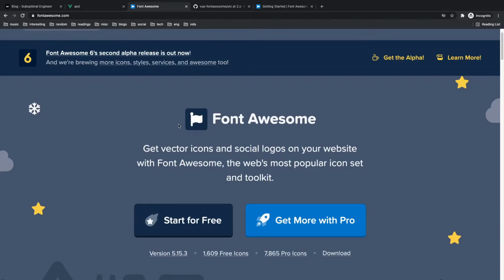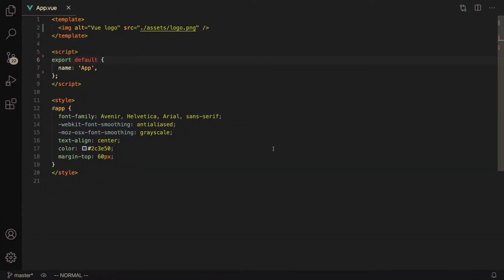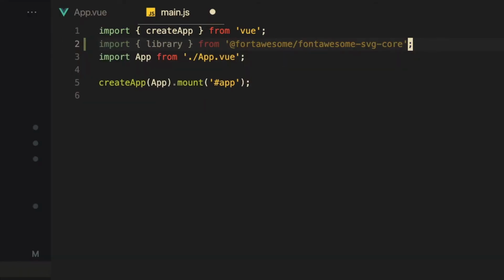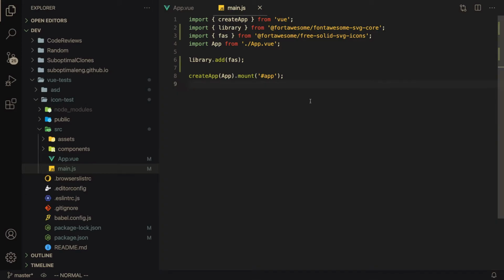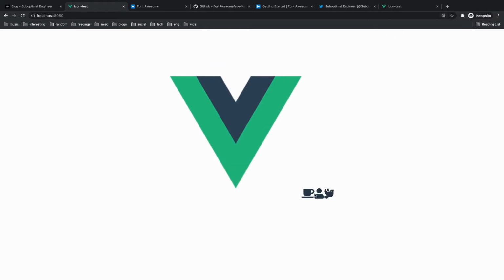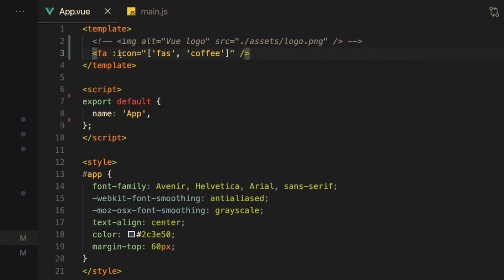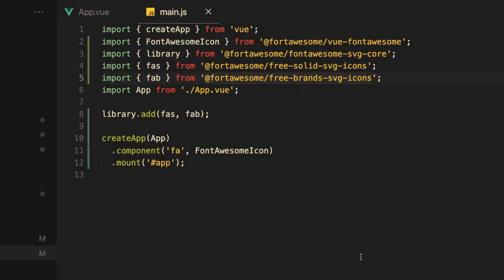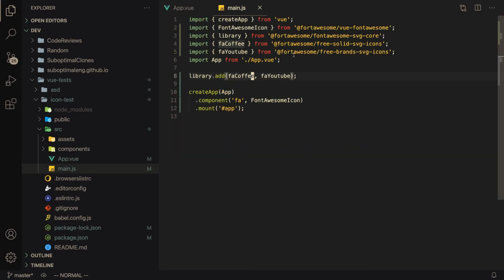How to Add Font Awesome Icons in Vue 3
In this video, I go over how to get started with the Font Awesome library in Vue 3. This library helps you add numerous types of SVG icons (solid, brand, etc.) to your Vue.js projects.

== [ Timestamps ] ==
00:00 Intro
00:42 What is Font Awesome?
01:19 Setup Vue 3 Project w/ CLI
02:58 Font Awesome Installation
04:19 Import Font Awesome Icons
05:45 Font Awesome Vue 3 Component
07:25 Display Icons in Vue 3 Project
08:36 Setup Brand Icons
12:01 Font Awesome Optimizations
14:12 Fin